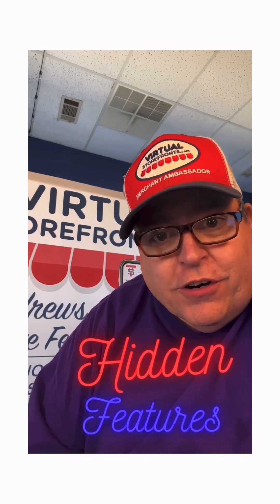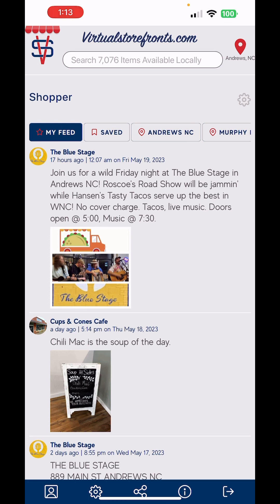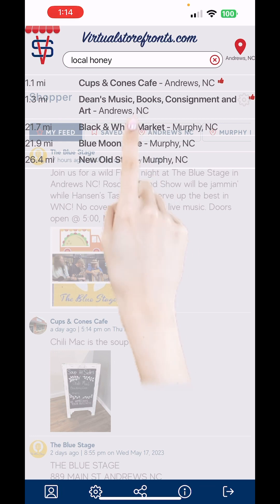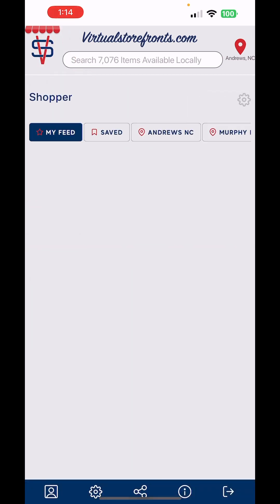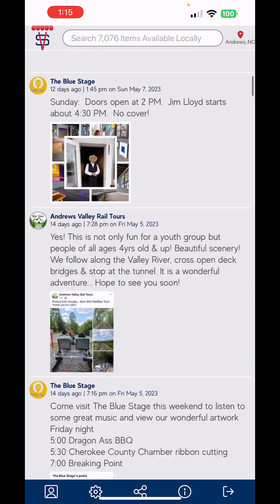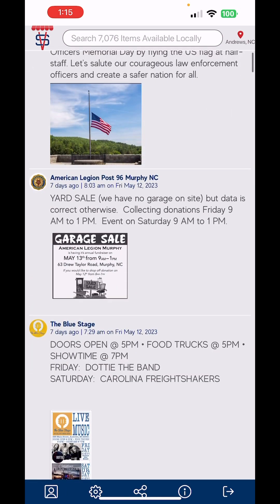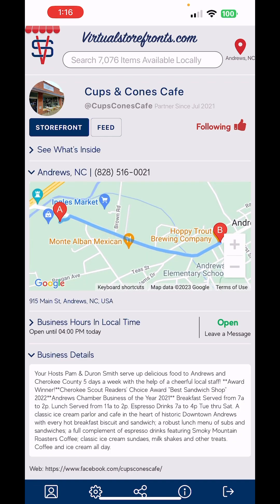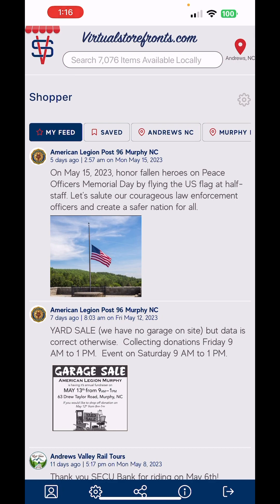VS follow and unfollow advance hidden features - Virtual Storefronts Hidden Features 3rd Video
The third Hidden Features For Shoppers video shows how to navigate, follow and unfollow businesses within your Shopper's account.

Welcome to the "Unveiling Virtual Storefronts' Hidden Features" series. In this third episode, learn how to navigate in your shopper's account on Virtual Storefronts.  Follow our step-by-step instructions to navigate the platform and discover an extensive range of products and services from local merchants in your community.
Join us as we explore the platform's functionalities and share insider tips to enhance your online experience. Learn how to connect with local businesses by following and unfollow those businesses you lost interest in.